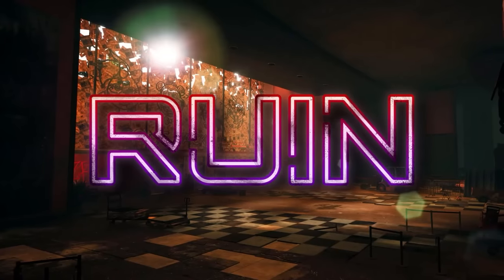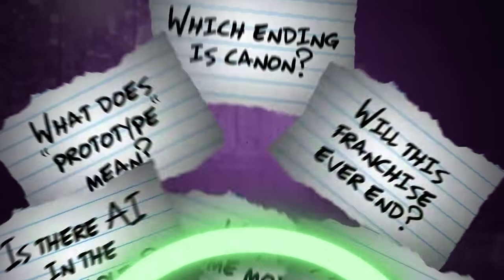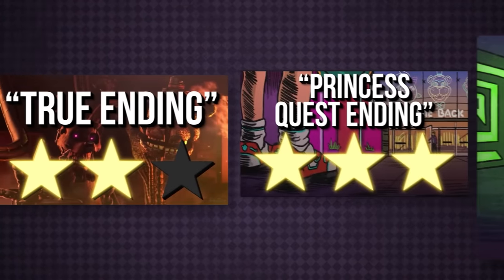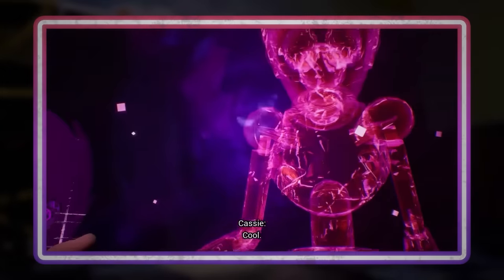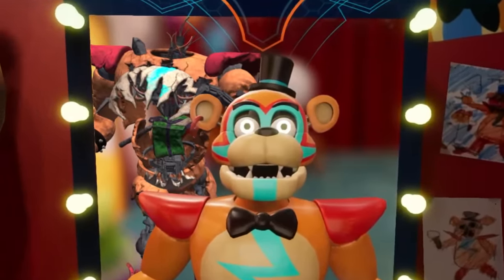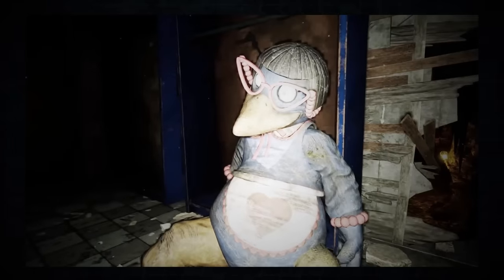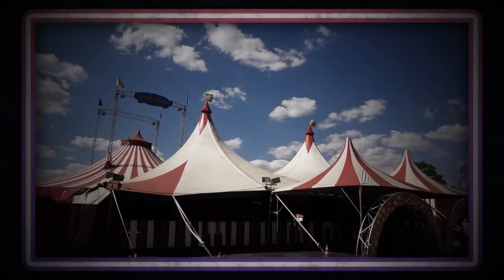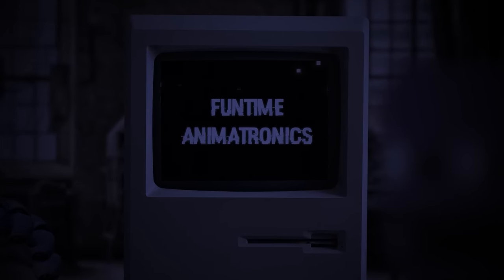Game Theory: FNAF, Buried and Forgotten (Security Breach Ruin)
Friends, Since Five Nights At Freddy's Ruin came out there have been SO many unanswered questions within the community! Which Security Breach ending is canon? Is that OUR Fredy? What really happened to Cassie? I'm here today with all of those answers and MORE! So get those VANNY masks on so we can all see the TRUTH together!

*Credits:*
Writers: Matthew Patrick, and Tom Robinson
Editors: Dan "Cybert" Seibert, Tyler Mascola, Danial "BanditRants" Keristoufi, KL Allen, Pedro Freitas and Warak